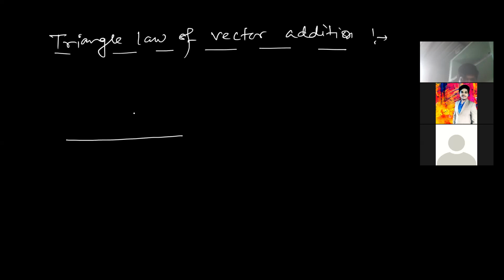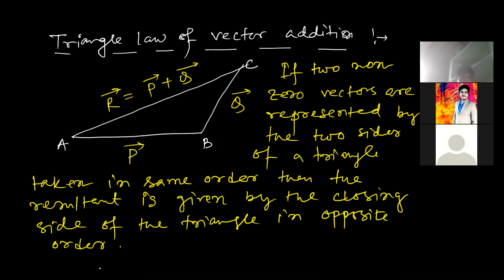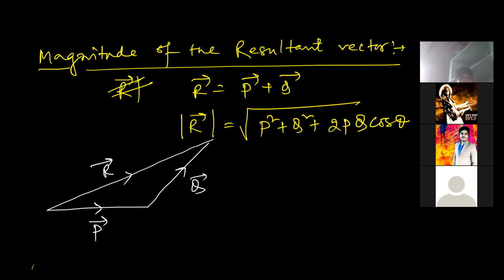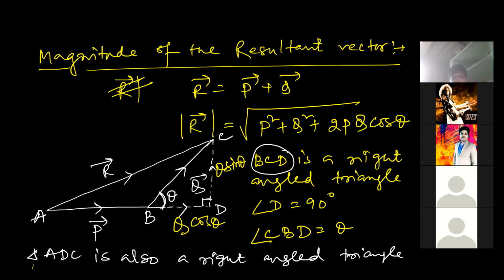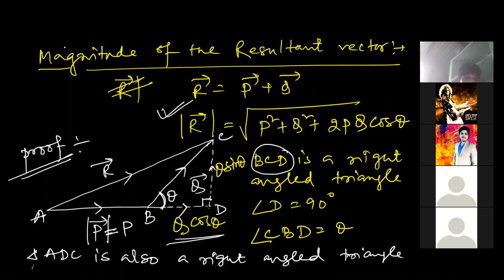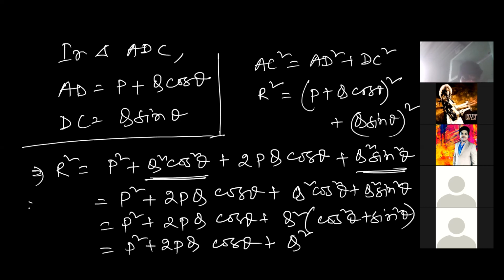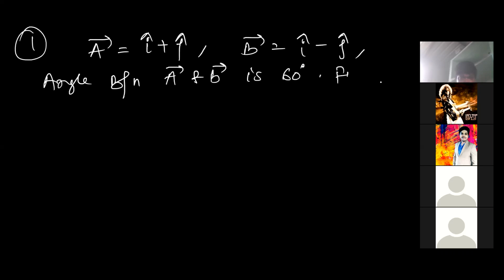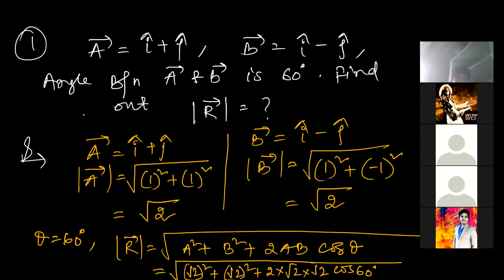Class 11 ISC Physics Live Class || Vector 03a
Class 11 ISC Live Class || Vector Lecture 03